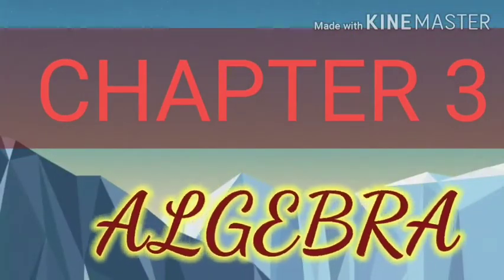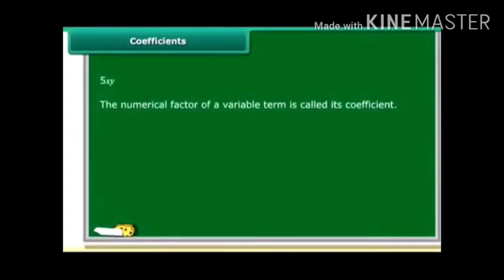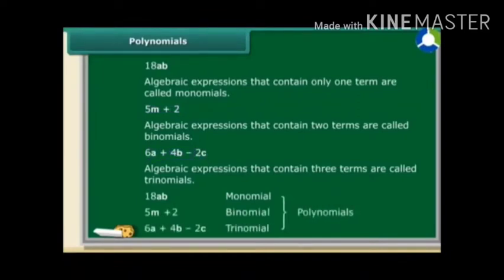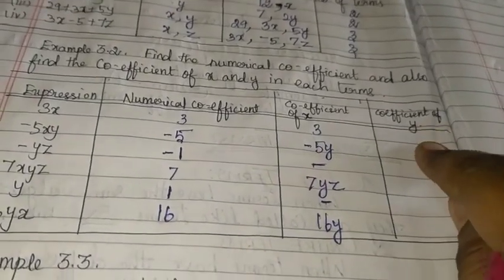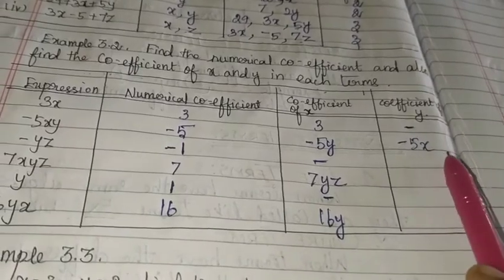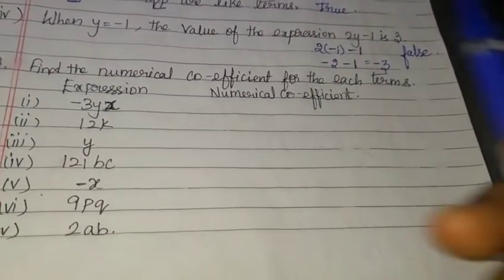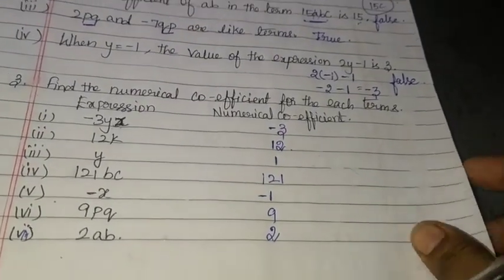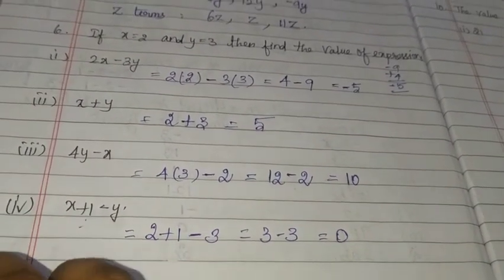Grade 7 MATHS SESSION 15